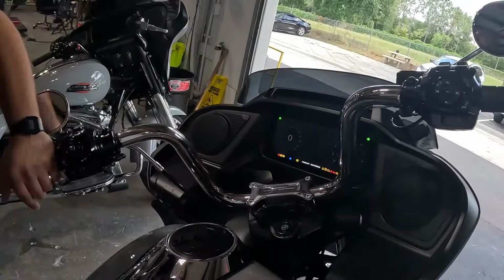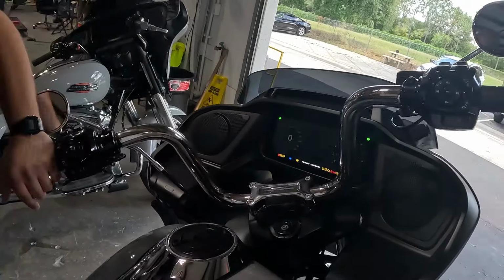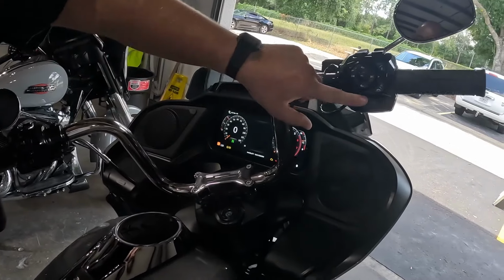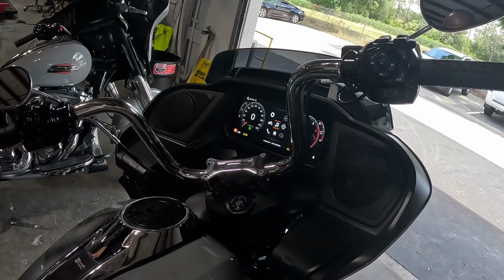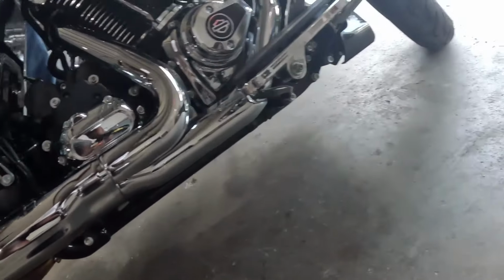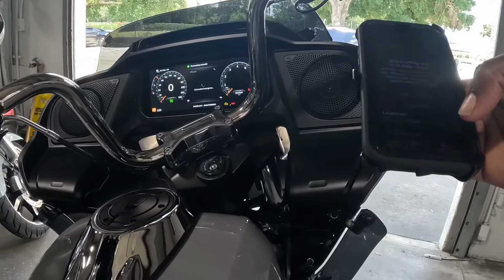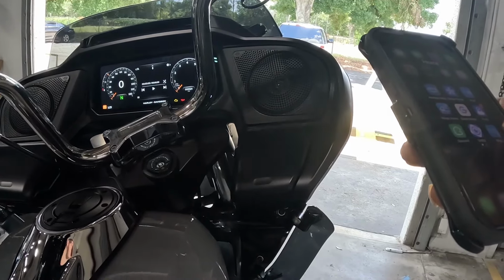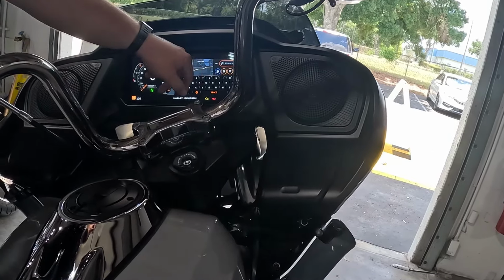2024 HARLEY DAVIDSON ROAD GLIDE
THIS IS A NICE BIKE. NEW SCREEN NEW MOTOR.